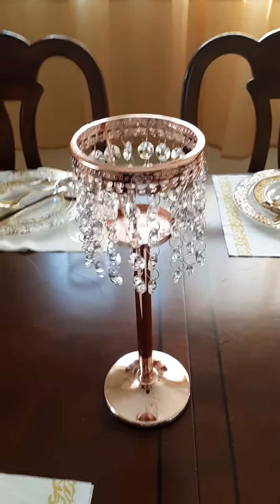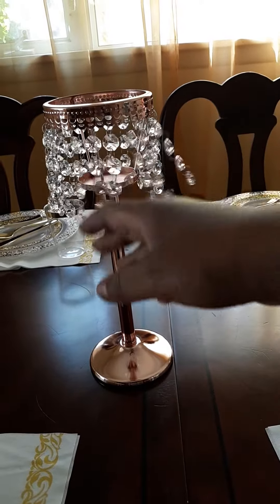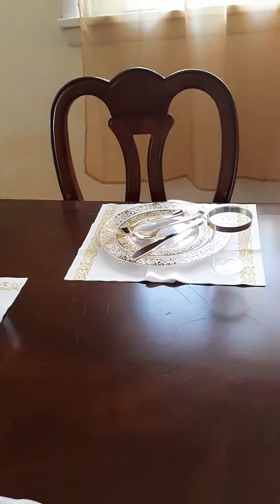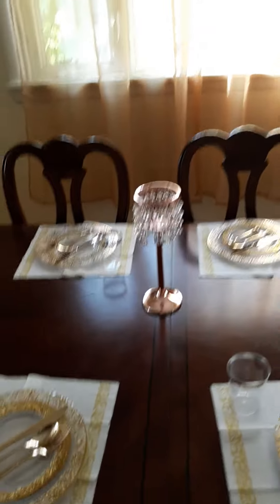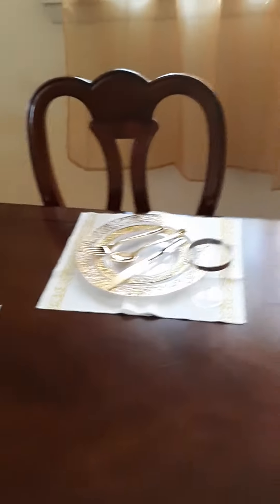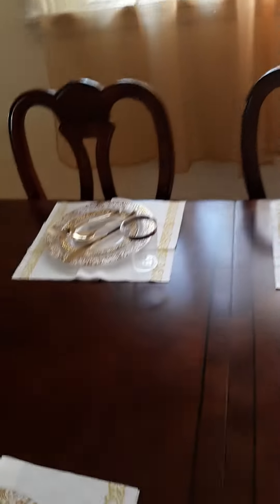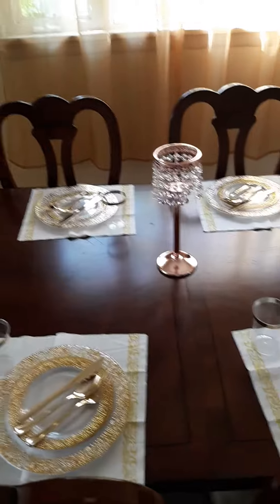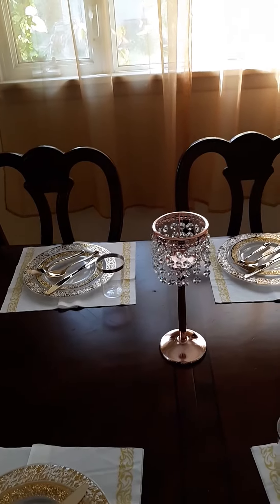Decorating my dining room